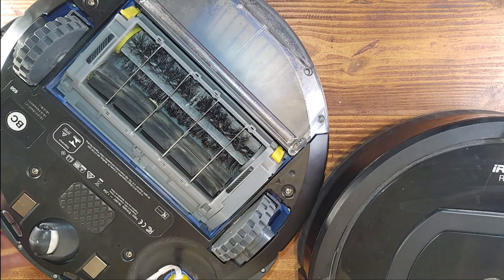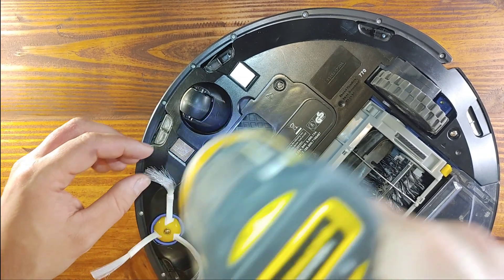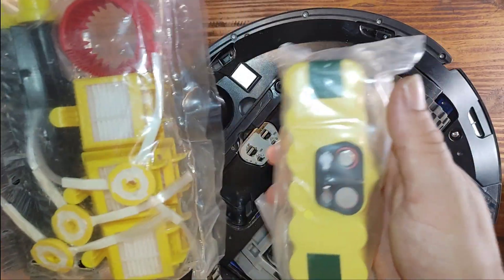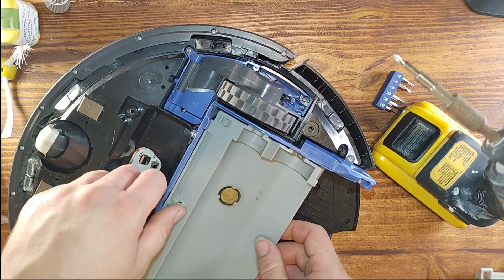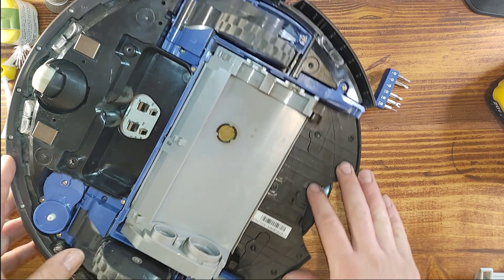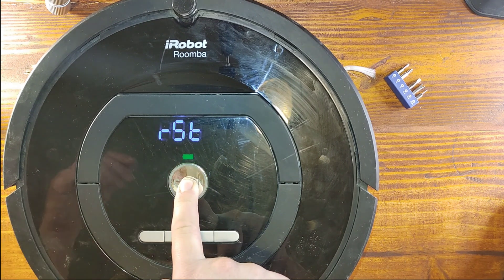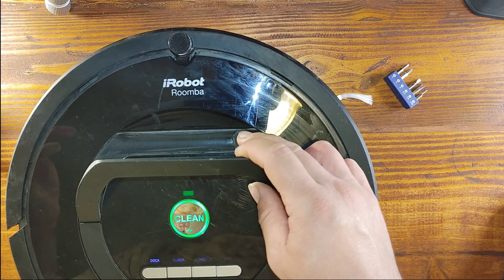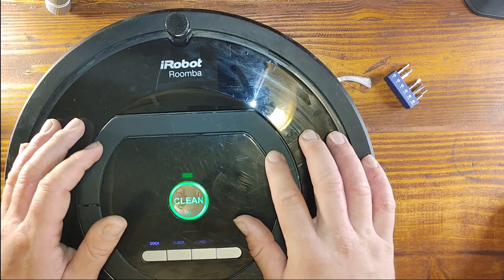What's inside iRobot vacuum cleaner & how it works?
I hope you enjoyed this video. Feel free to say what type of the videos you would love to see in the future.